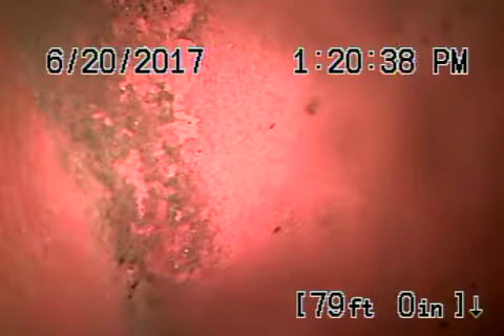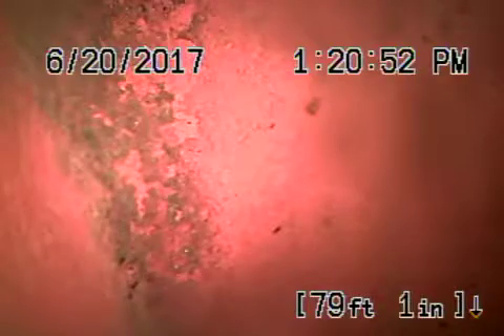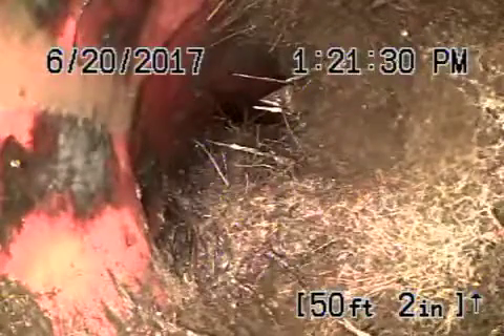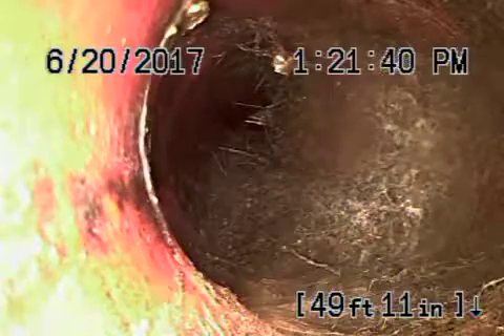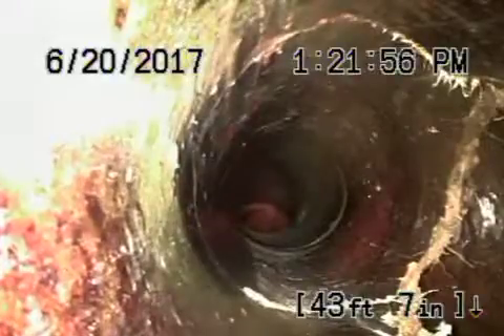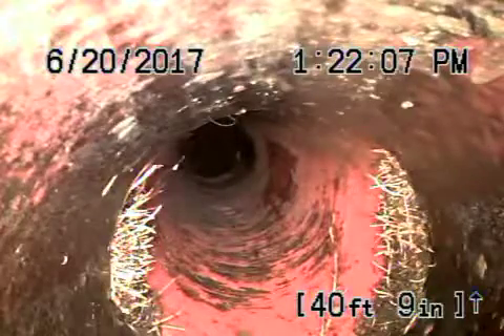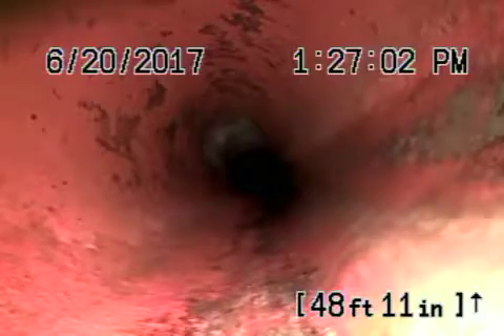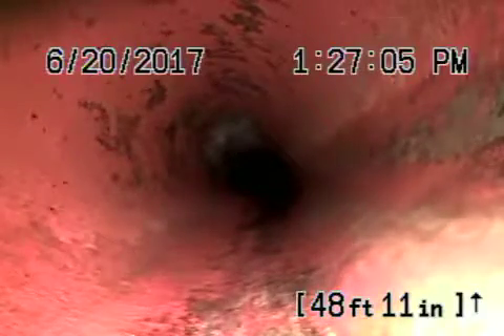12515 Woodley Ave